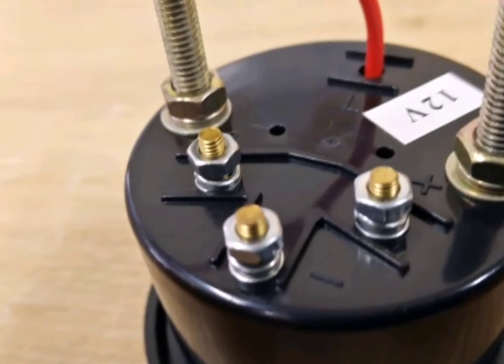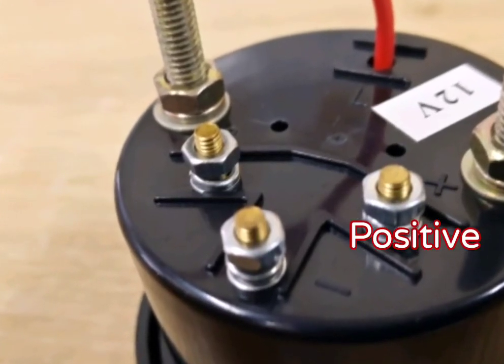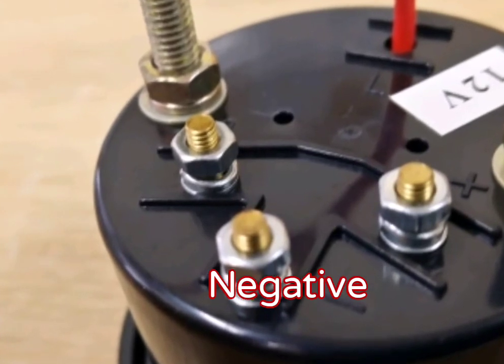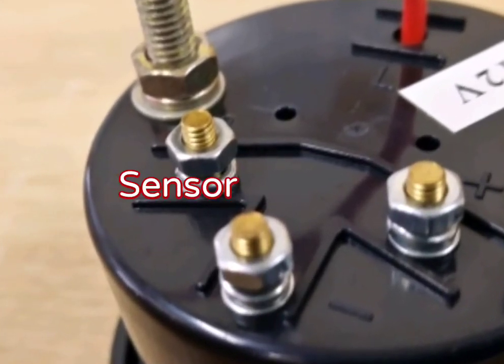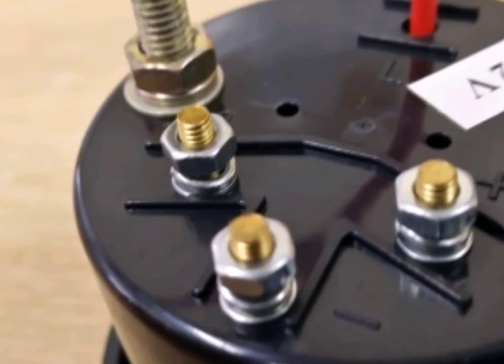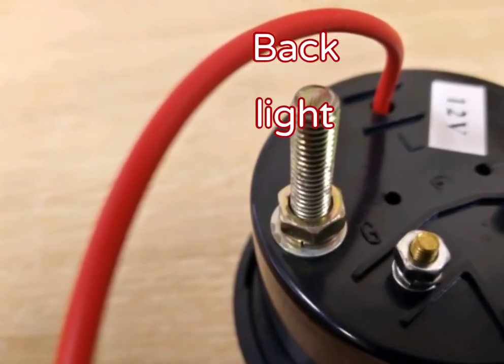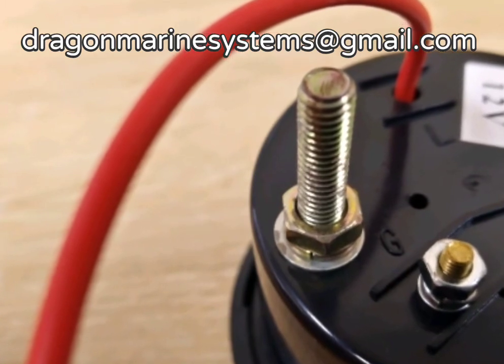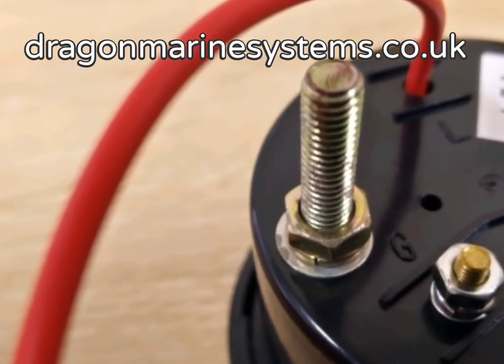VDO 12v Fuel gauge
This video looks at the features and wiring for the VDO fuel gauge